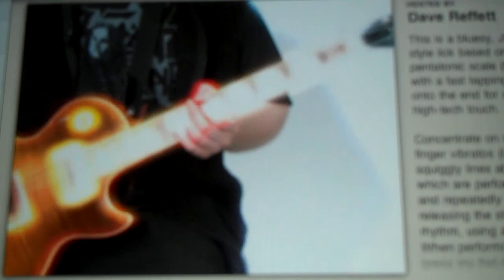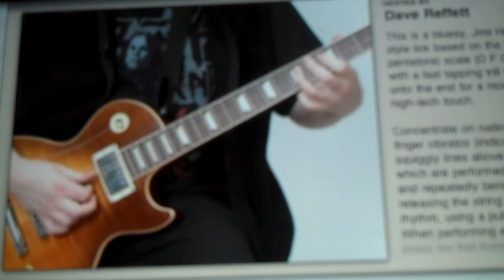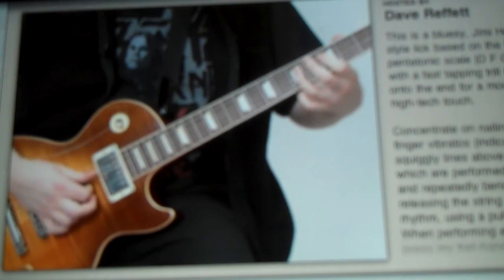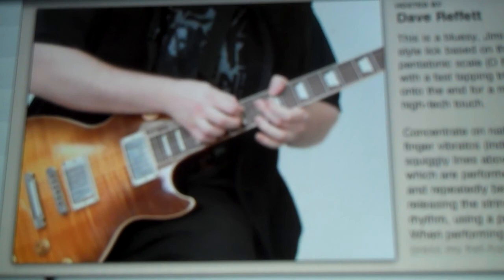Dave Reffett Guitar World Lick of the Day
Dave Reffett on Guitarworld's Lick of the Day App.